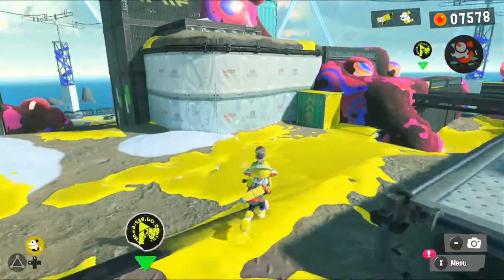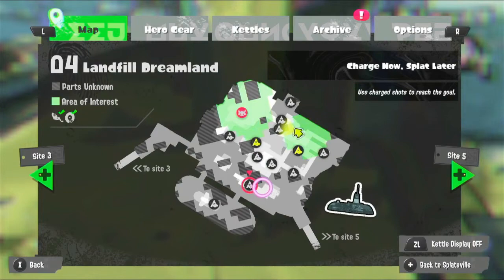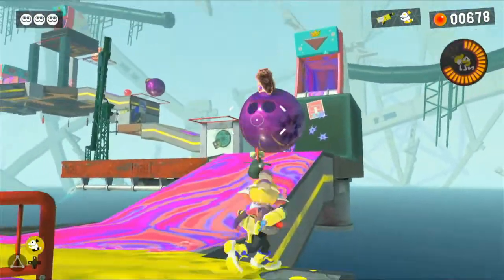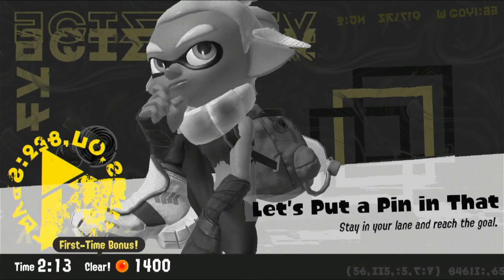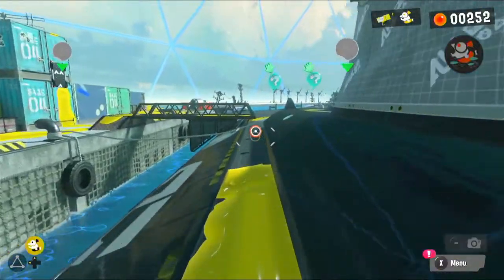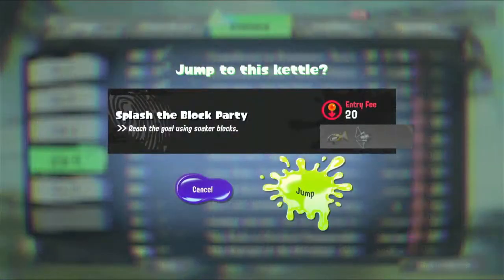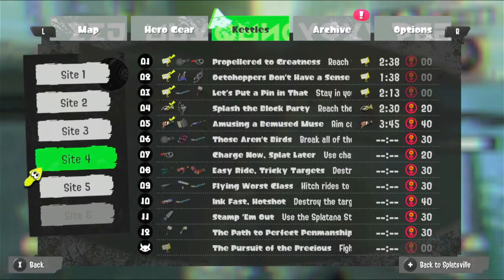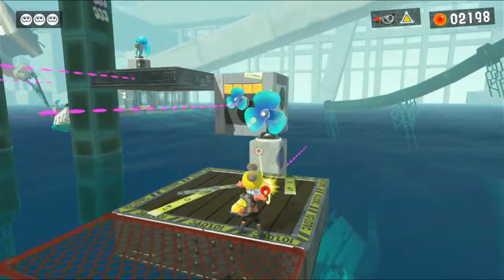Splatoon 3 Episode 8 Cleaning Confusion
Trying to find the secrets.
WHERE IS IT?!